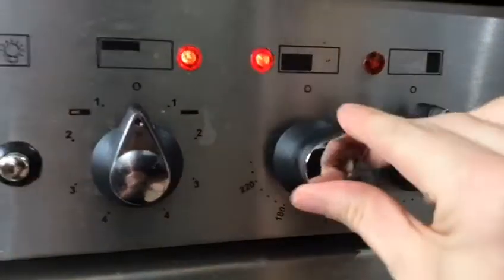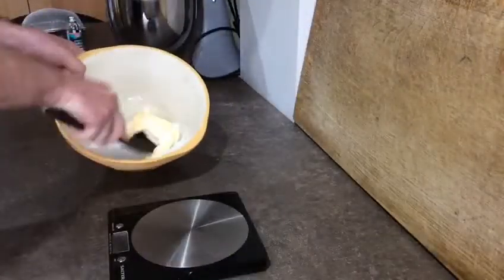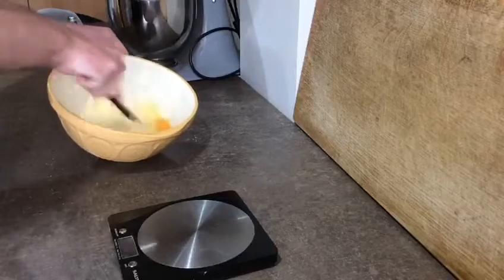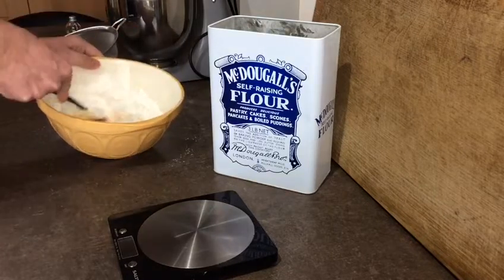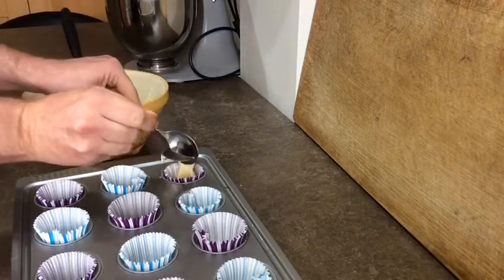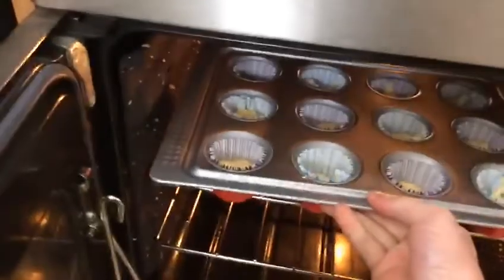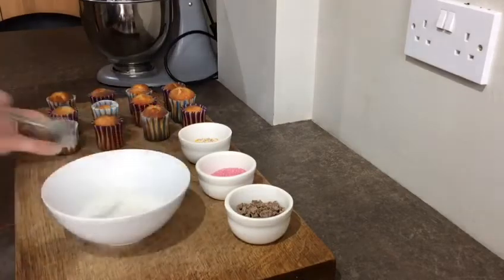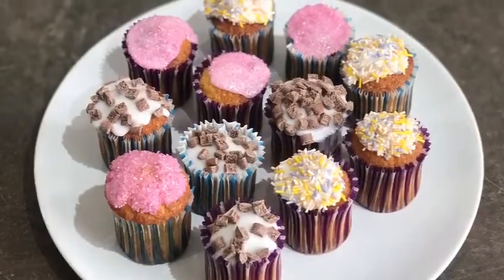DT - Baking cupcakes with Mr. Cooper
Mr. Cooper bakes cupcakes and gives step-by-step instructions on how to create a delicious treat for you and your family!